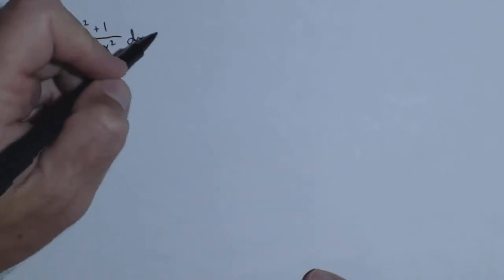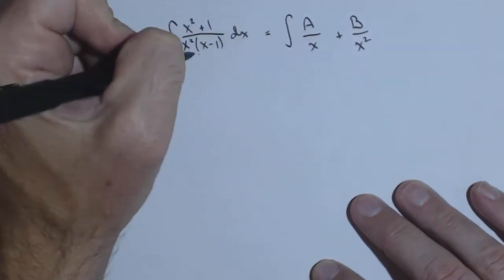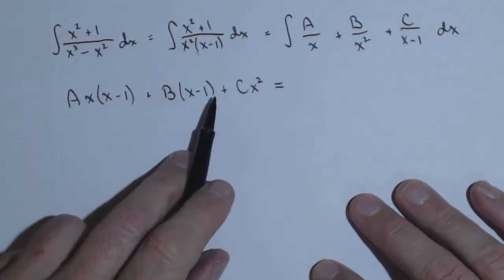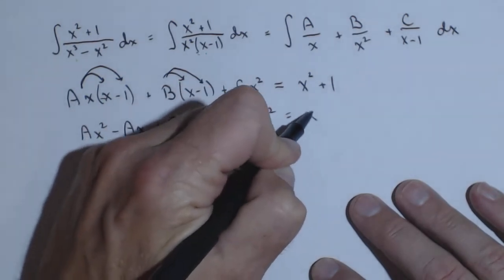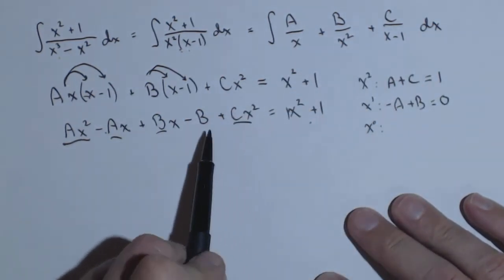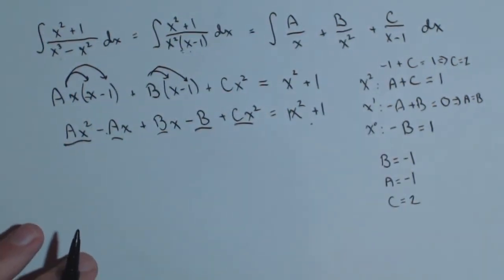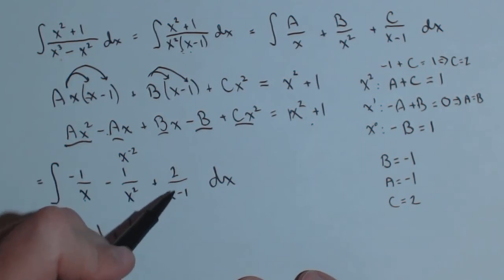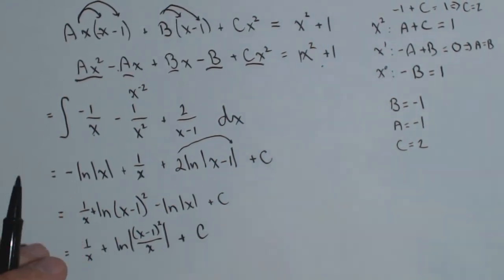Activity 5.5.2, part b: Finding an Antiderivative with Partial Fraction Decomposition